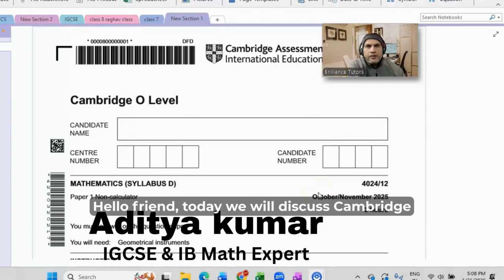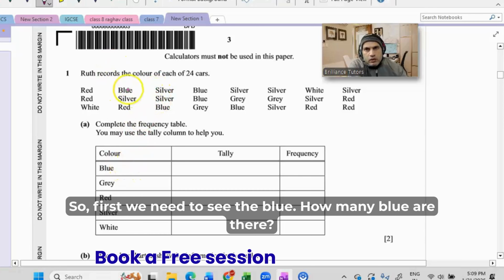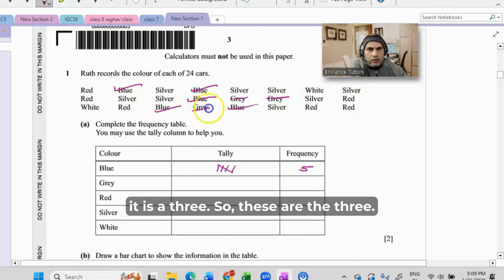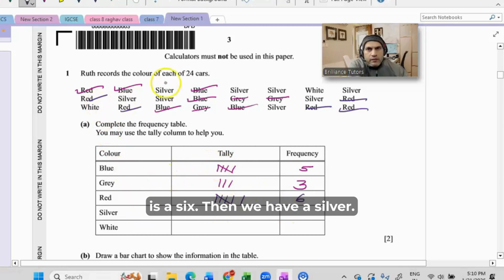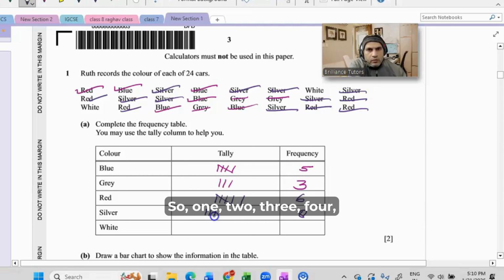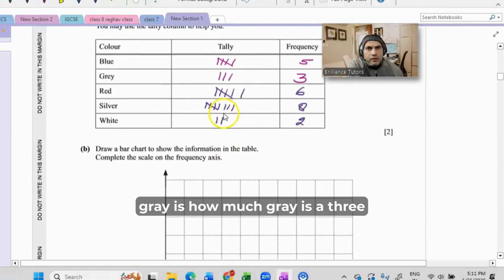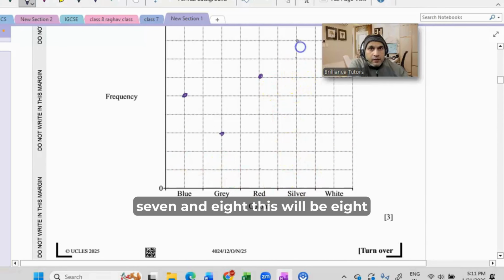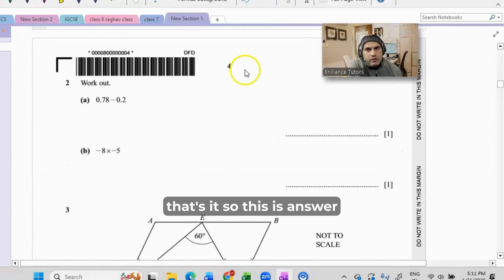Cambridge O Level Maths Past Paper Explained | Exam Strategy Included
Ace your Cambridge O Level Maths exam with this video! We'll explain past paper questions and include exam strategy to help you succeed.